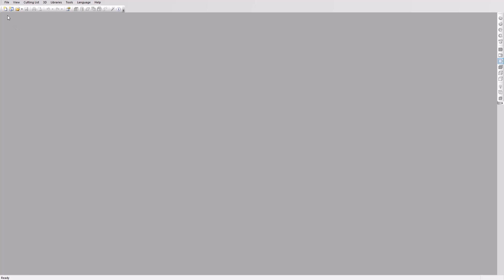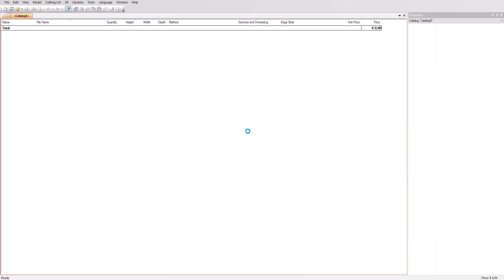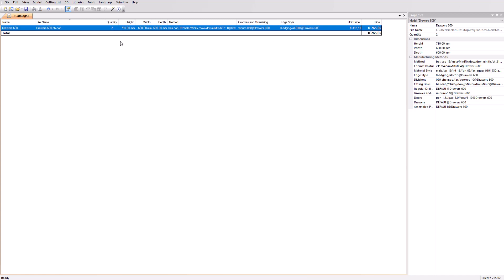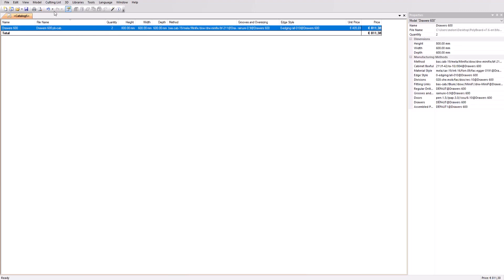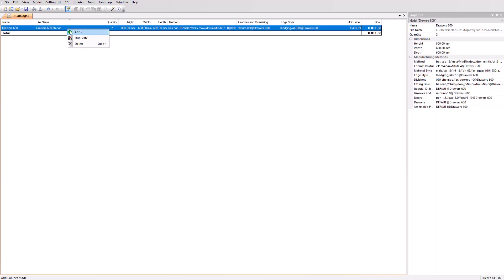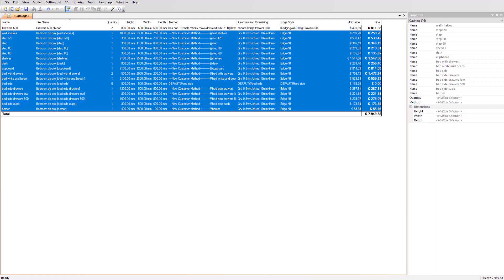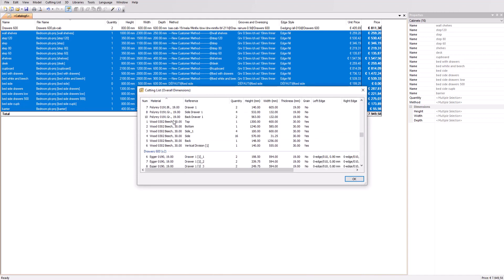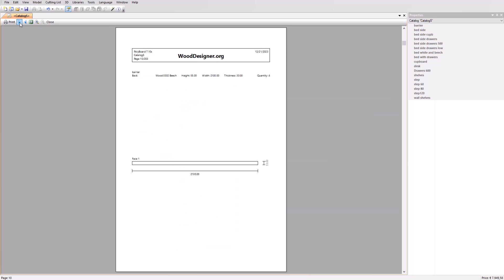Catalogue mode in Polyboard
A very powerful production option built into Polyboard that allows you to combine multiple projects, adjust quantities, quickly apply manufacturing methods and then output in a single operation, plus access to the total price immediately.

Your cut lists, CNC files and any optimisations using for example OptiCut or OptiNest cover all included projects.